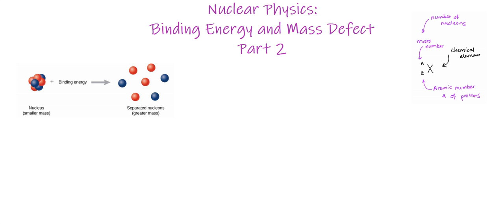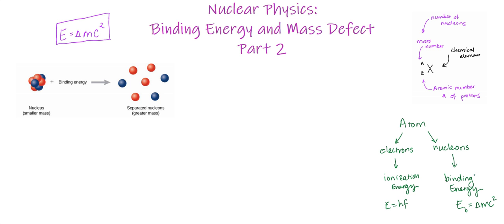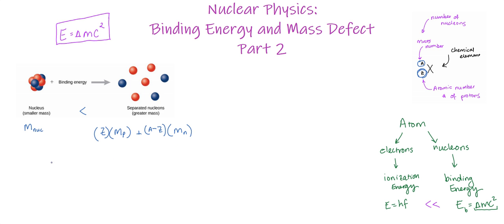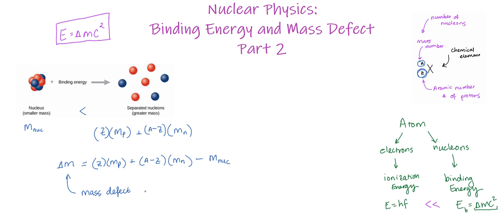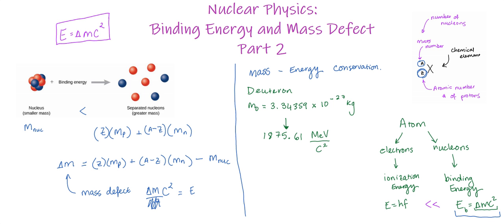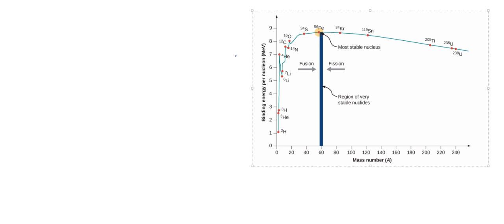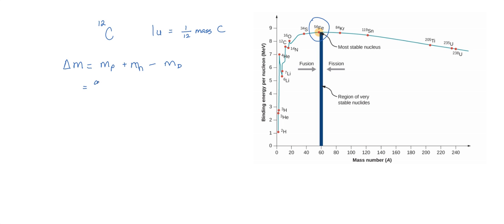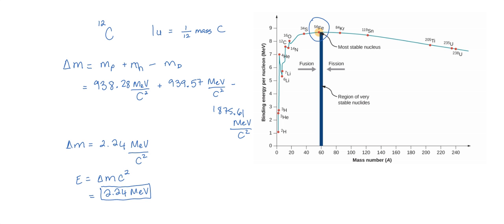Binding Energy and Mass Defect Part 2